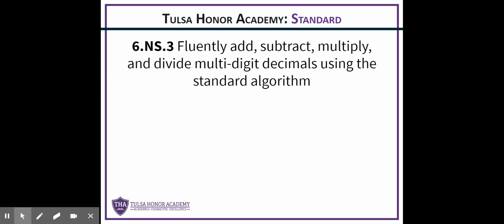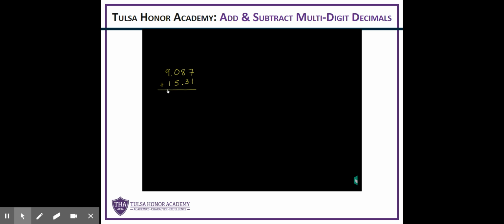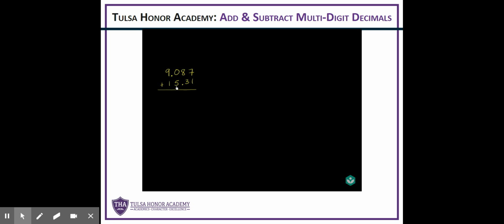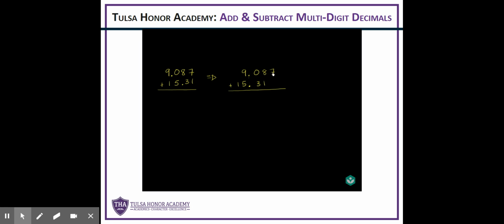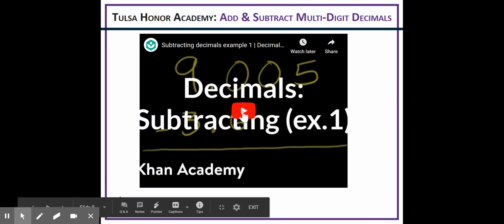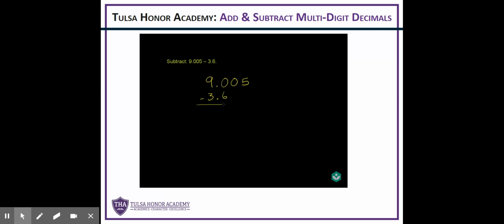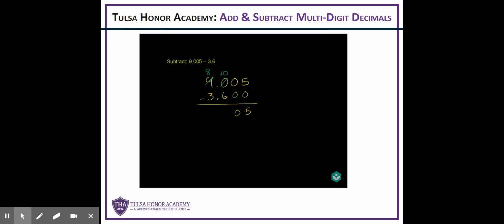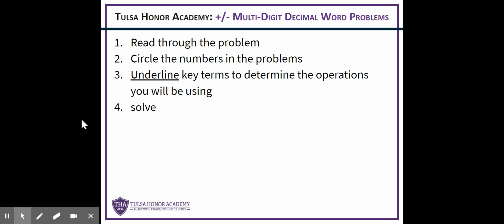9.11.20StudentPresentation - Google Slides